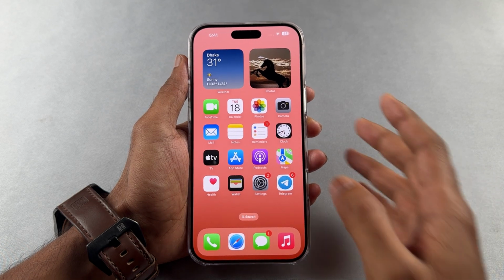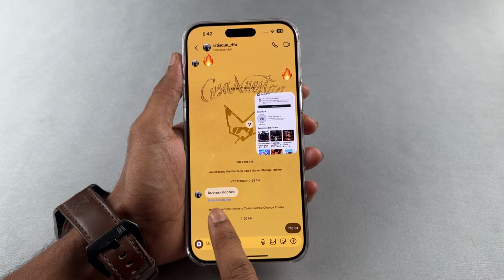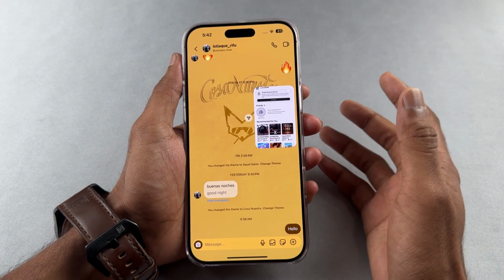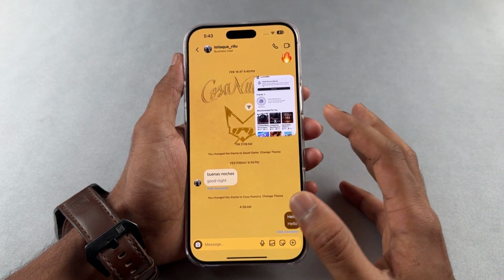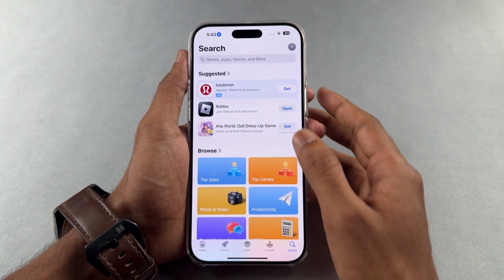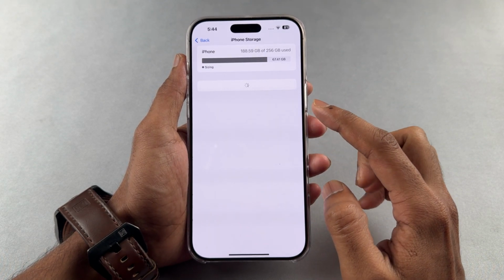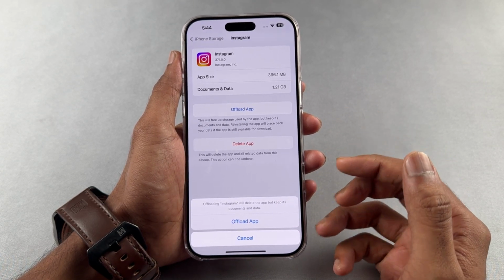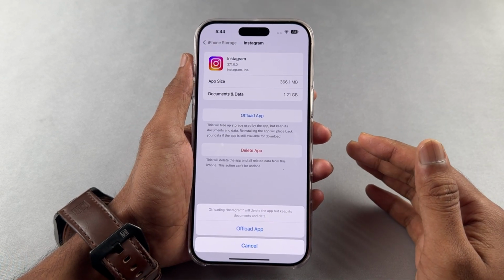How to FIX Translate Message Not Showing on Instagram - 2026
In this video, I am going to show you how to fix the "Translate Message" option not showing on Instagram. If you're unable to translate messages in your DMs, this step-by-step guide will help you troubleshoot and enable the feature.